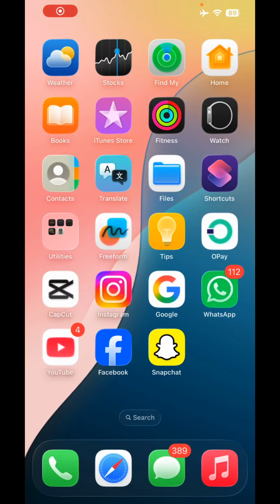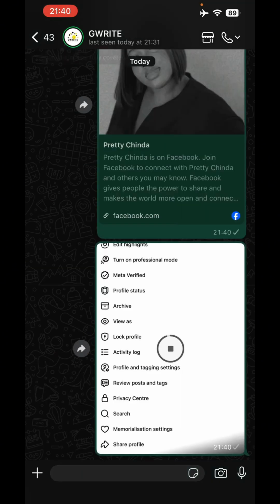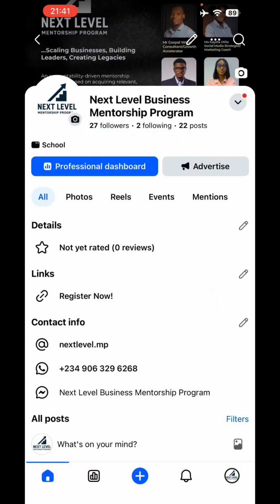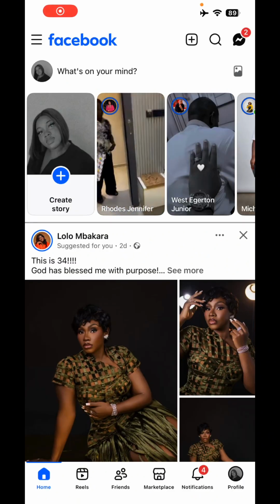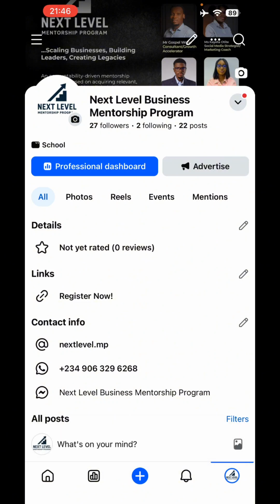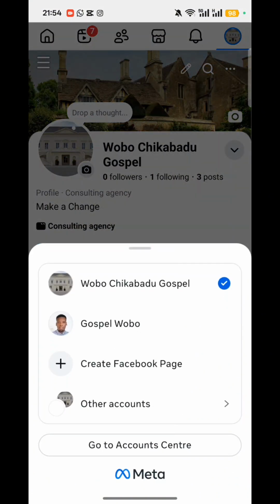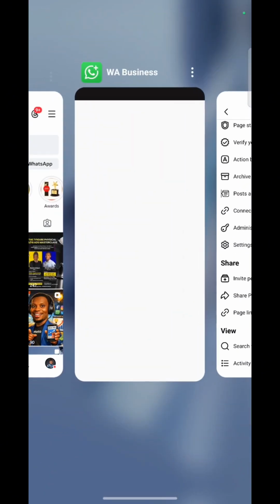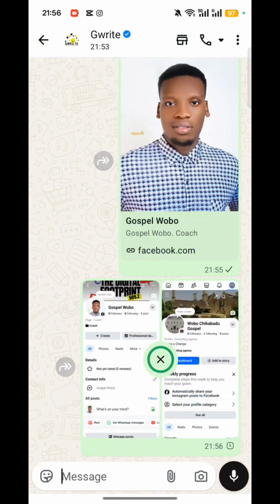How to copy your Facebook Page URL and Facebook Profile URL using the Facebook mobile app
Learn how to copy your Facebook Page URL and Facebook Profile URL using the mobile app (2026 updated method)!

In this step-by-step tutorial, I’ll show you exactly how to find and copy your link directly from the Facebook app so you can share it easily for business, promotions, or personal use.

Whether you want to send your page link to clients or partners, add it to your bio, or use it for marketing — this guide makes it simple.

🎯 What You’ll Learn:

* How to copy your Facebook profile link on mobile
* How to copy your Facebook page URL easily
* Where to find your link inside the Facebook app
* How to share your link via WhatsApp, Instagram, or anywhere

⚠️ Why This Is Important:

If you don’t know your link:

* People can’t easily find or follow you
* You lose potential clients and engagement

With your correct URL, you can:

* Promote your business effectively
* Share your profile/page anywhere
* Increase visibility and reach

💡 Pro Tips:

* Customize your Facebook username for a cleaner link
* Always test your link before sharing
* Save your URL in notes for quick access

🚀 Who This Video Is For:

* Business owners
* Content creators
* Social media managers
* Anyone using Facebook

📣 Need Help With Social Media Growth?

If you need help with:

* Facebook page growth
* Ads & promotions
* Content strategy

Reach out!